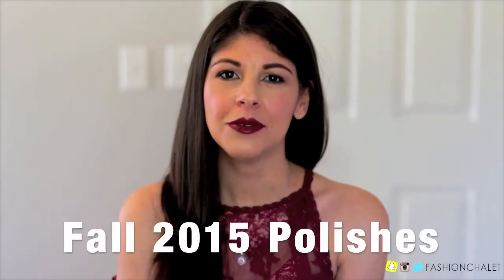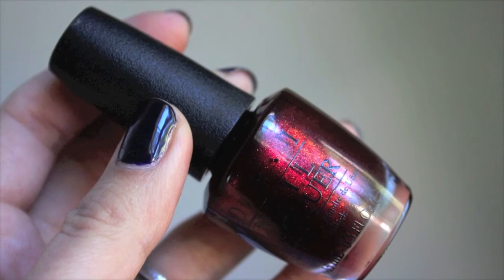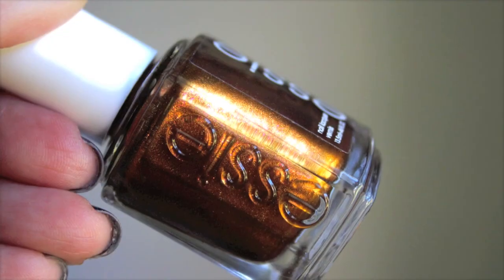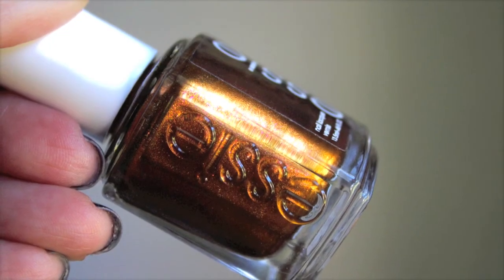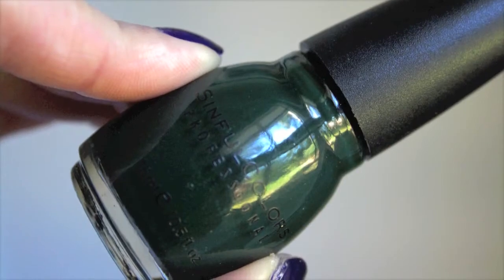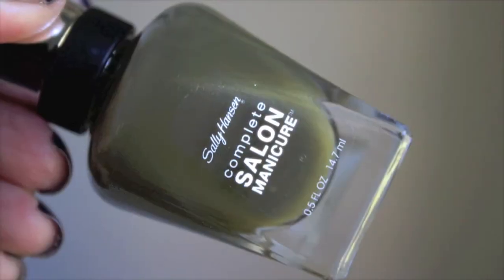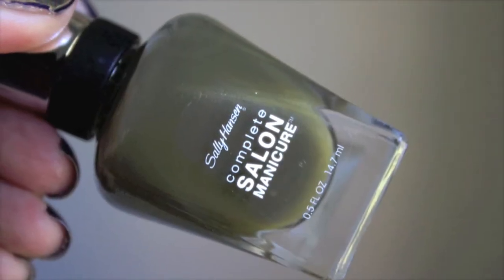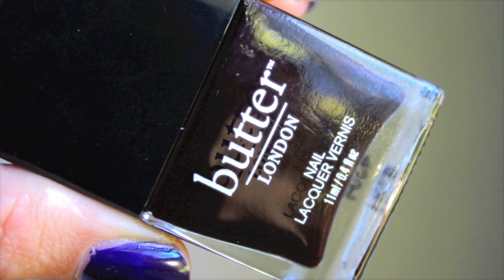My Top 5 Fall Nail Polish Favorites! 2015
OPEN ME FOR INFO! | WATCH IN HD

Here are my Top 5 Favorite Fall Nail Polishes!! // OPEN FOR... ♥ PRODUCTS MENTIONED

♥ PRODUCTS MENTIONED

As always...

HOW I SHOP ONLINE & SAVE $!!

--- 8-10% Cash Back from Sephora.com through EBATES! ---

• EYES: NYX Prismatic Eyeshadow: Bedroom Eyes, Girl Talk & Jaded, Jordana Best Lash Extreme Mascara

• BROWS: e.l.f Brow Kit "Medium"

• FACE: NYX Tinted Moisturizer "Soft Beige"

• CHEEKS: Maybelline Baby Skin Cheek Flush Blush "Pinking of You", NYX Baked Eyeshadow "Supernova" (as hilight), Wet n Wild Color Icon Bronzer "Bikini Contest"

• LIPS: NYX Butter Lipstick "Moonlit Night"

• NAILS: Aurora Cosmetics Gel Effect Polish "Inky Dinky"

ABOUT ME. ♥

Hi, I'm Erika. A fashionista (aka- fashion blogger with a passion for all things beauty! I was inspired to start my Channel after spending hours watching Beauty videos on YouTube. I continue to make videos because I enjoy sharing my finds and inspirations with all of you.